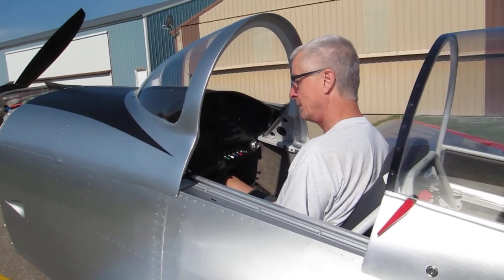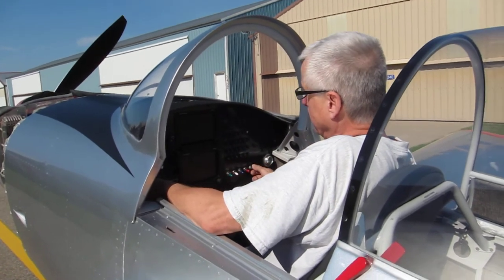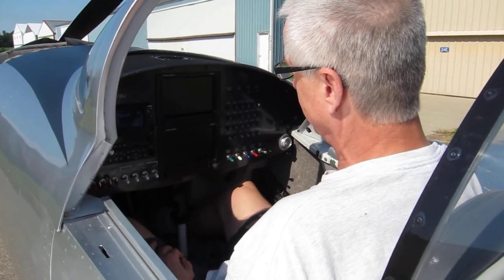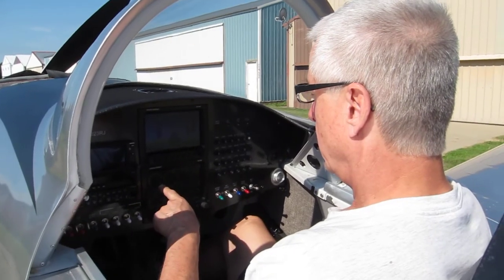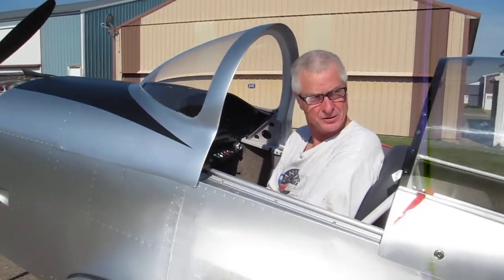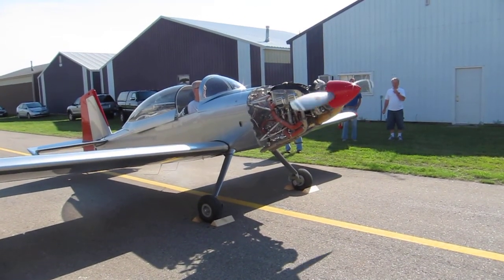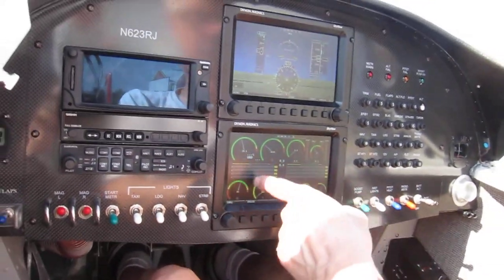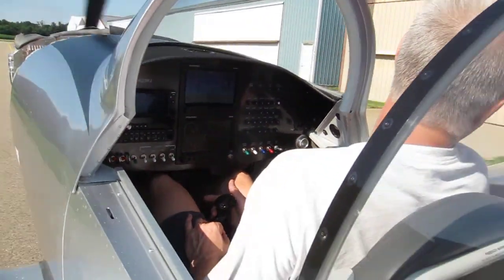RV-8 First Engine Start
N623RJ has a good first engine start with no leaks, good mag check, and prop cycles normal.